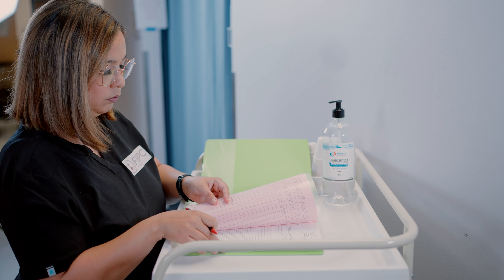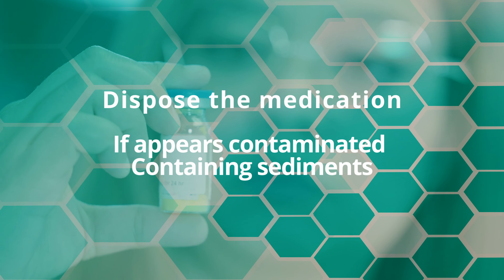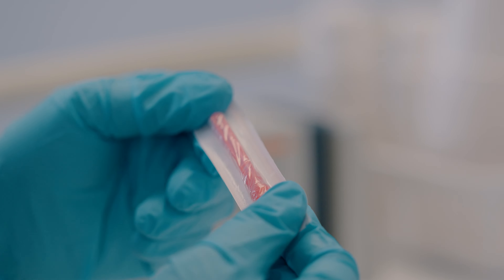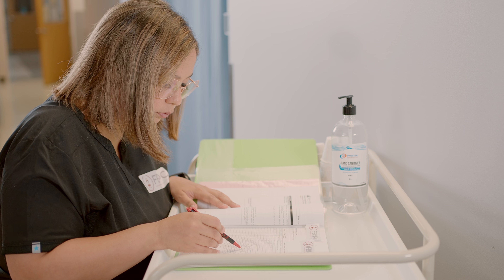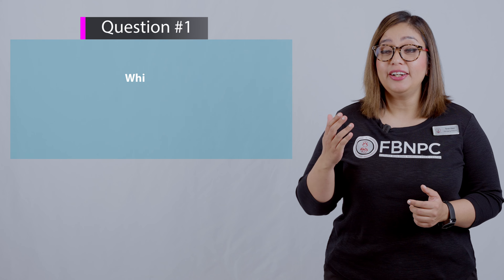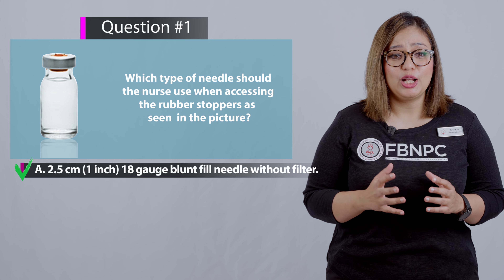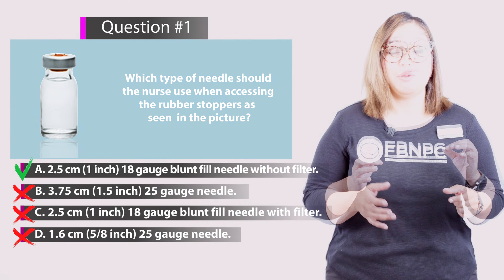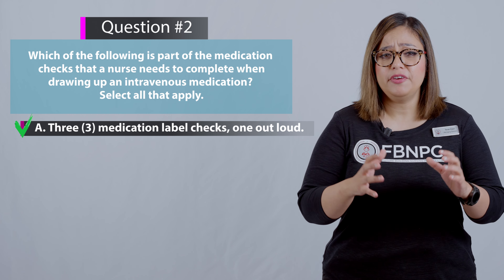Vial Medication Administration: How to Withdraw Medication from a Vial I NCLEX Style Questions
In this video RN Taran will demonstrate how to effectively withdraw medication from a vial using proper technique- and needles (blunt tip & non-filtered). In addition, you will learn about 10 rights of medication and 3 checks.